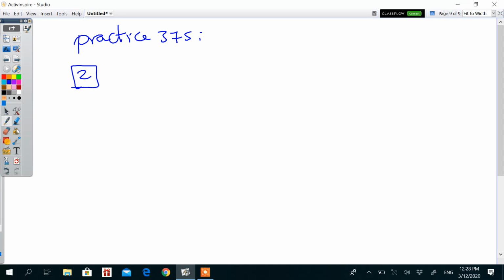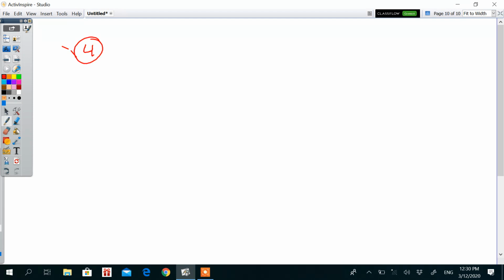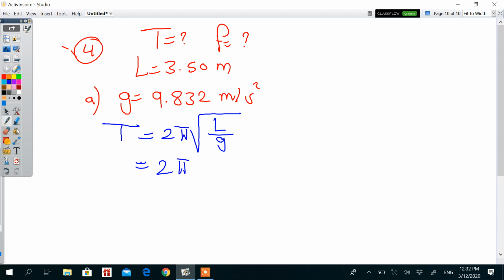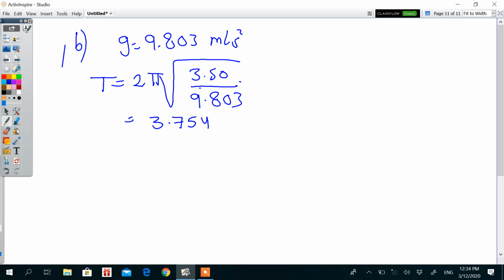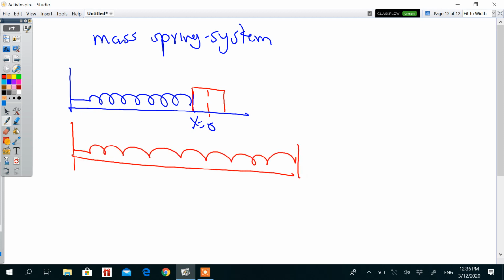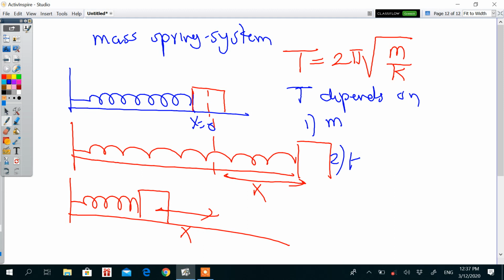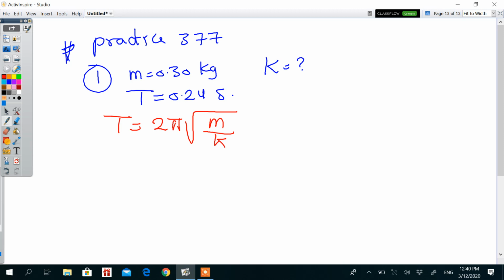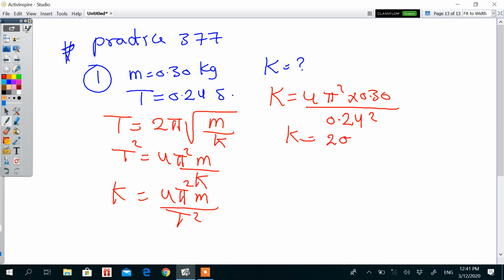monday-grade 10- physics-chapter 11 L2- part 2